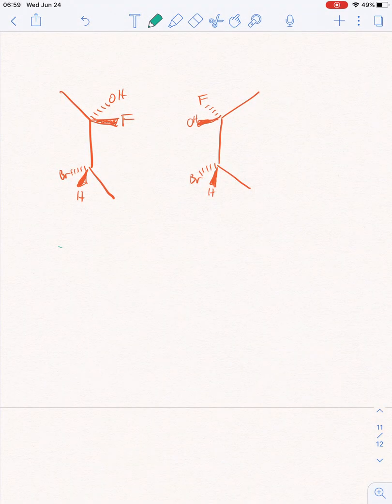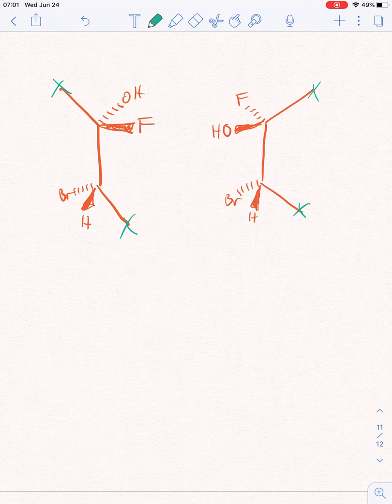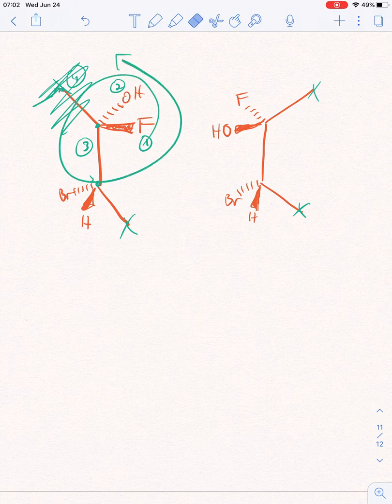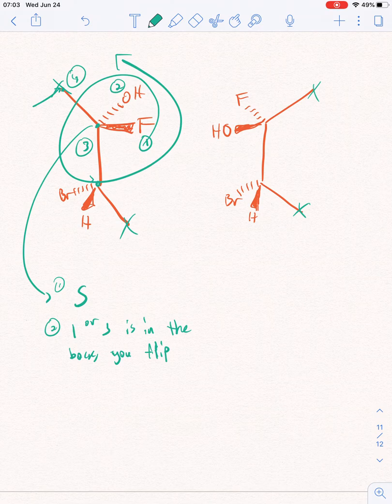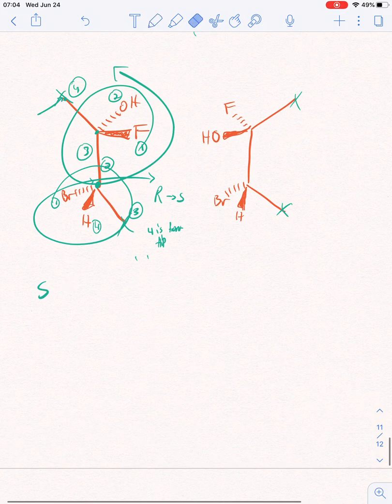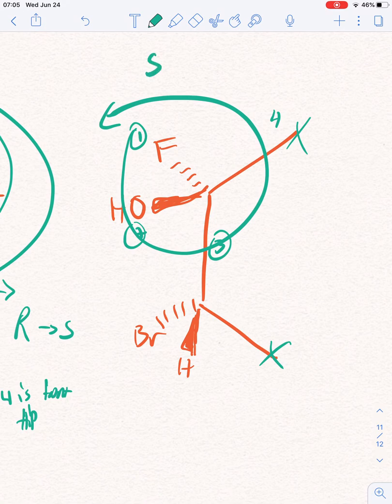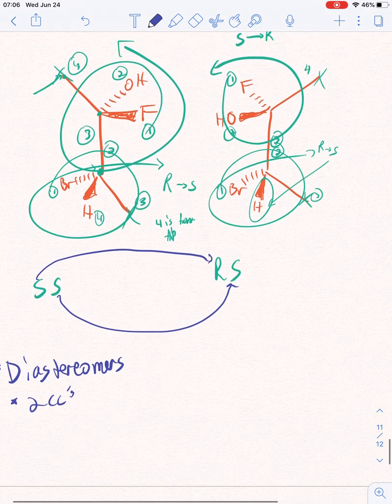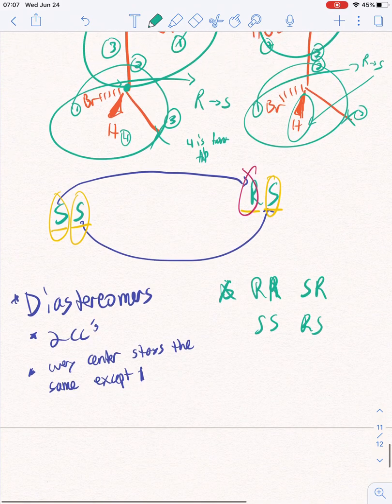How to approach a chirality problem: Relationships between molecules